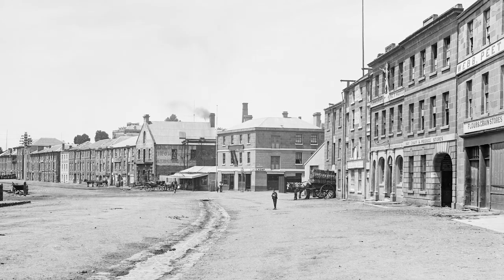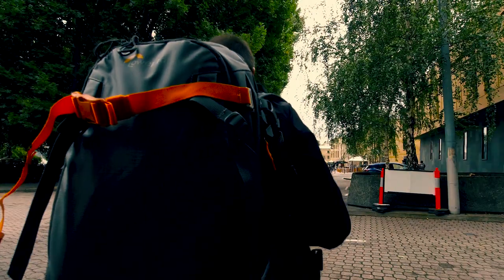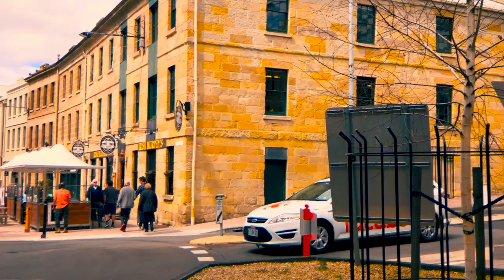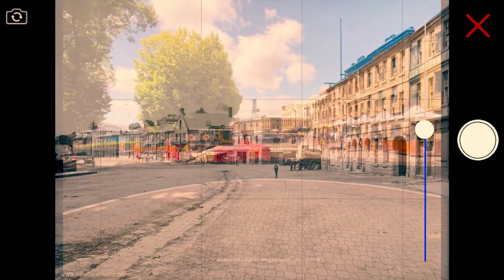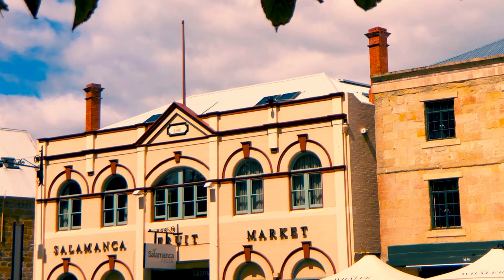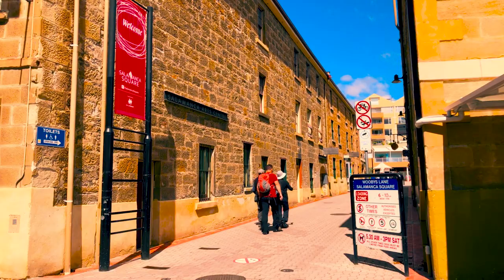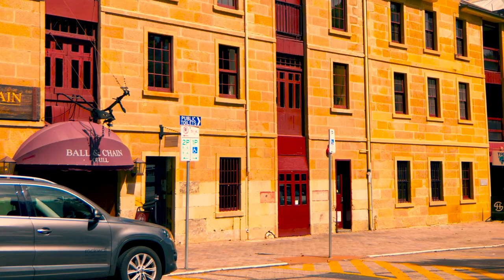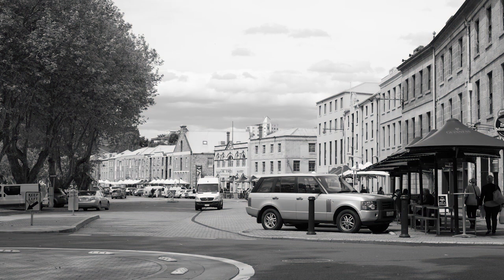Salamanca Place Forgotten Tasmania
Salamanca Place Hobart from the Beattie photo numbered 606 dated about 1890. In this episode I recreate the Beattie photo and explore Salamanca Place today.

Forgotten Tasmania shares the wonder of Tasmania with the world.

John Watt Beattie left a legacy. He started a passion for Tasmania that is still burning more than one hundred years after his death. His photographic collection gives us a view of Tasmania’s wilderness, industry, our people, both those that arrived in the last 200 years and those that were here before; our indigenous, convict and colonial ancestors.

These photographs are an extraordinary window into our past, they can take us back in time
and show us how things have stayed the same or changed with the ebb and flow of history.

We are Tasmanian, these are our stories.

The full collection is available to view FREE on our web site;

We respect your privacy and will not share your information without your consent.

All the equipment used and the costs of producing these videos is funded personally.